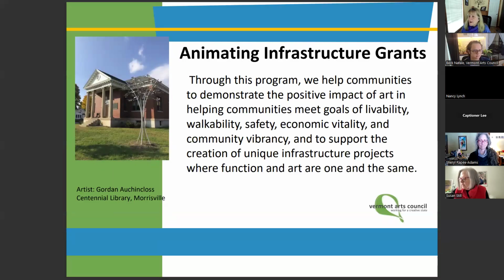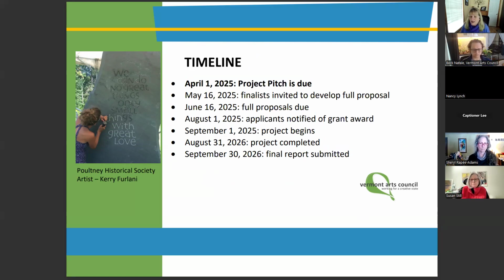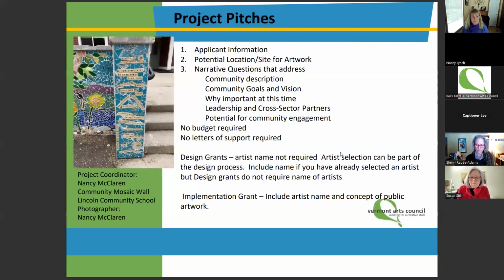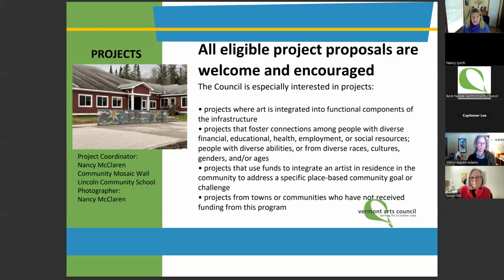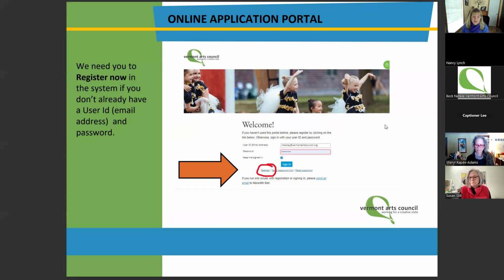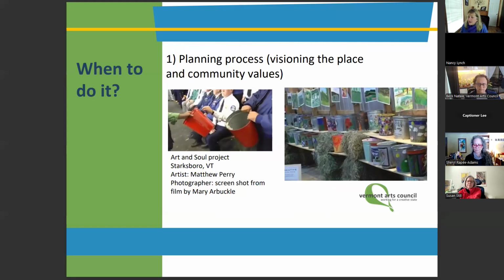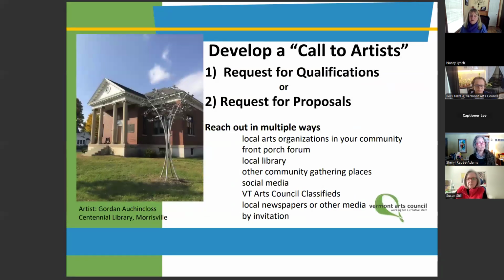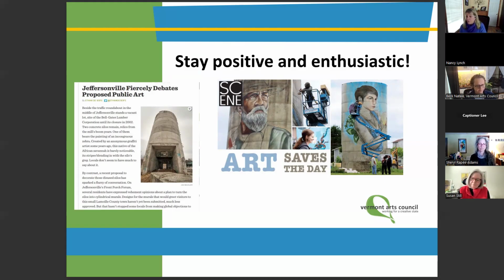Animating Infrastructure Grantseeker Workshop FY26